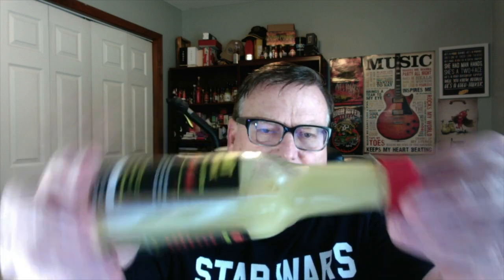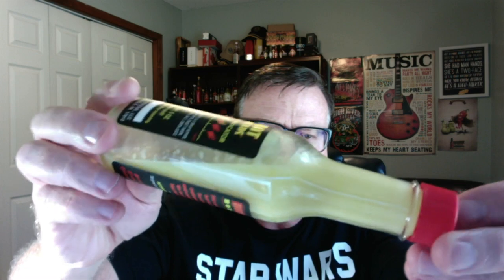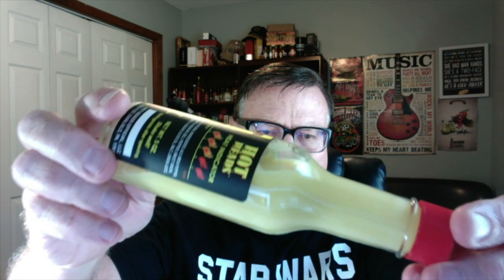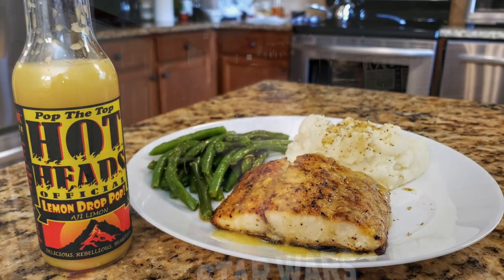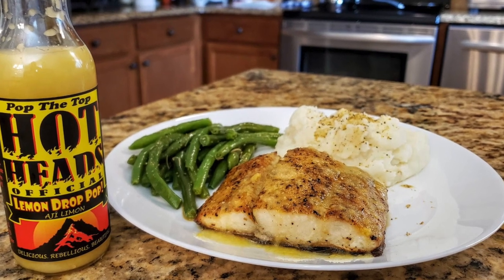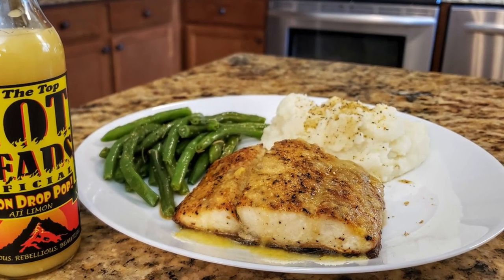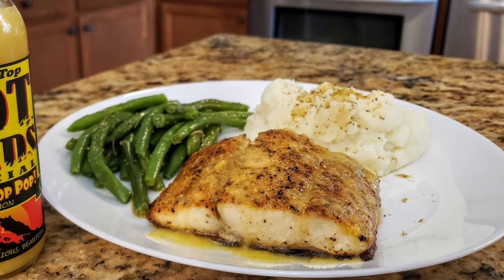Hot Heads Official "Lemon Drop Pop!" Aji Limon Hot Sauce Review